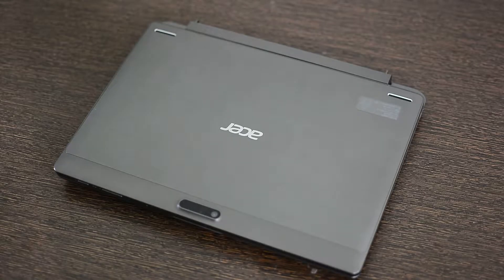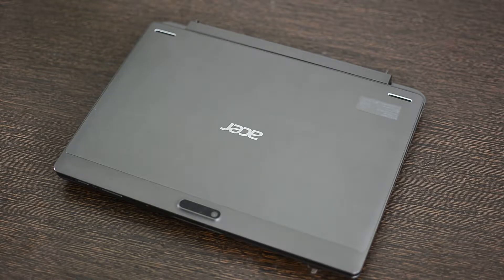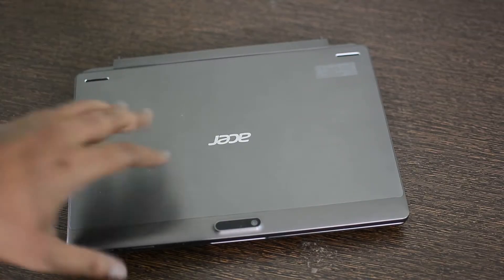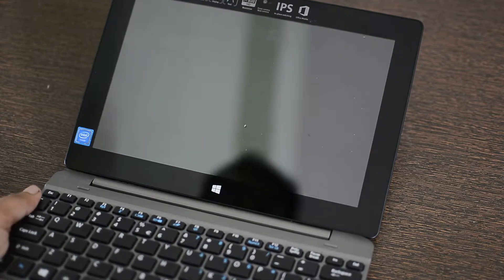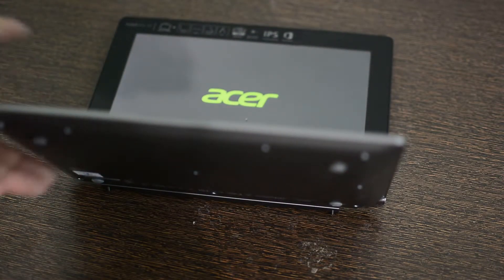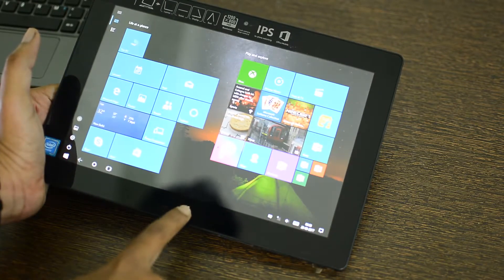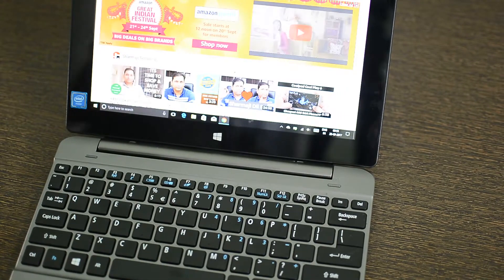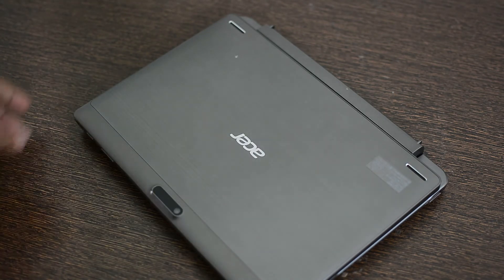ASUS SWITCH 10 | Lap Tab | 2gb Ram 500 HDD